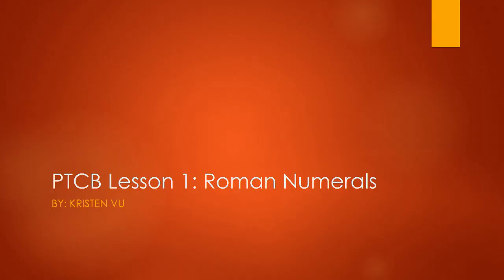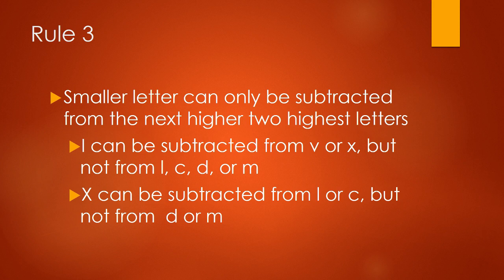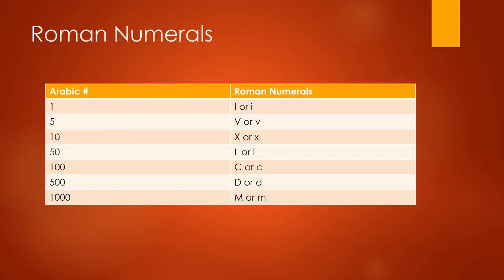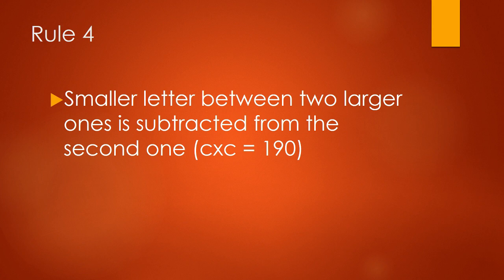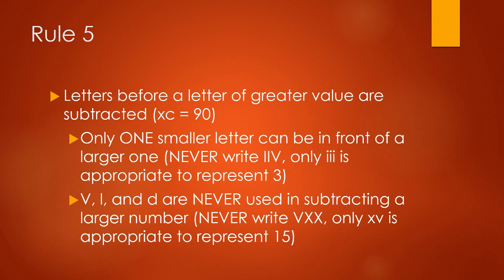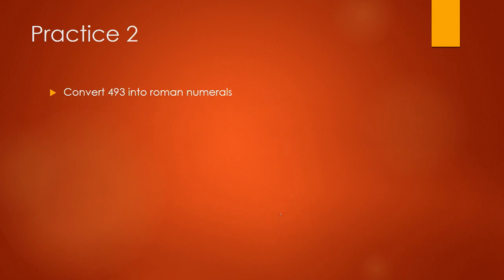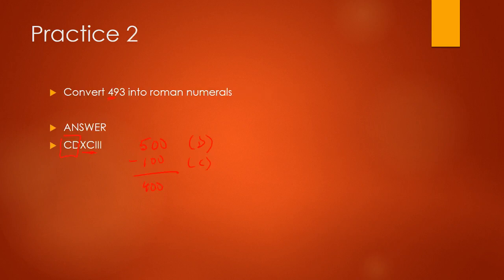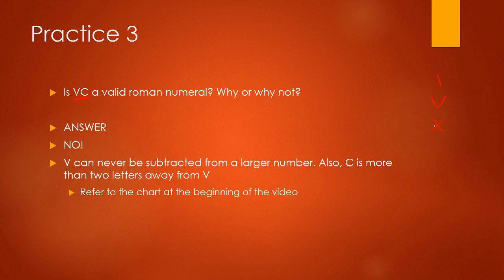PTCB Lesson 1: Roman Numerals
Watch the other PTCB videos by checking out out channel -- NoCopay Educations

PTCB (Pharmacy Technician Certification Board prep) Lesson 1: Roman Numerals by Kristen Vu